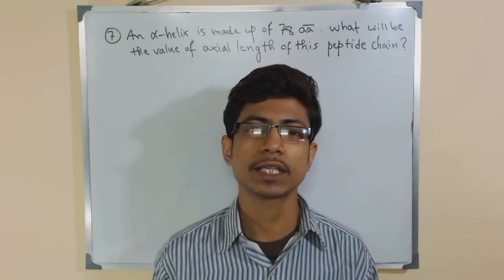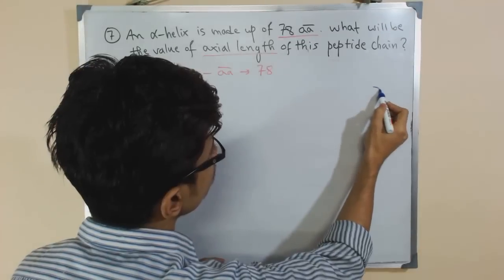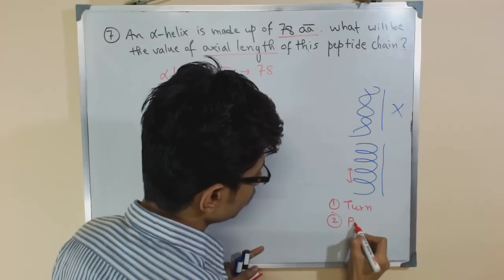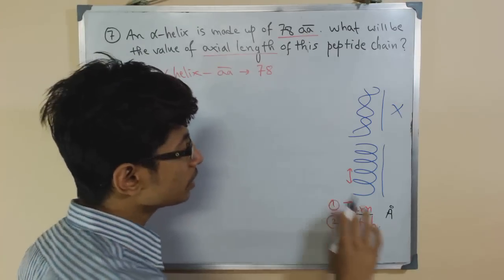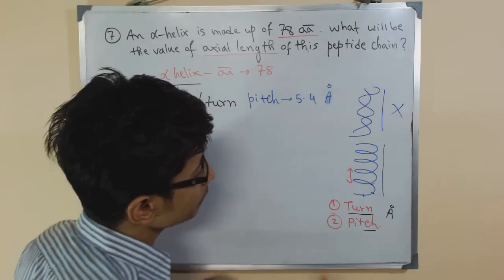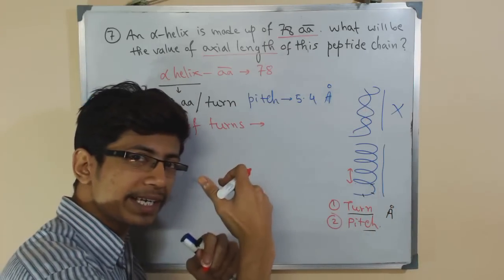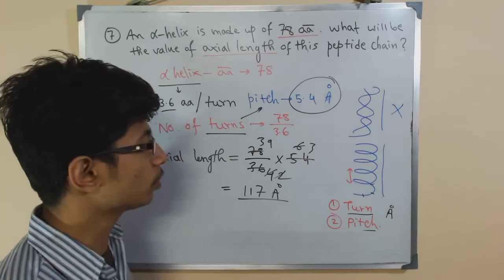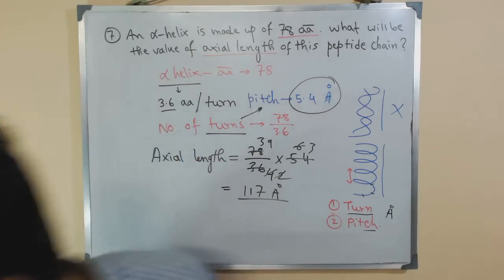Alpha helix problem | CSIR UGC NET exam papers| practice problems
This csir ugc net exam papers lecture series help you practice problems from biochemistry alpha helix.